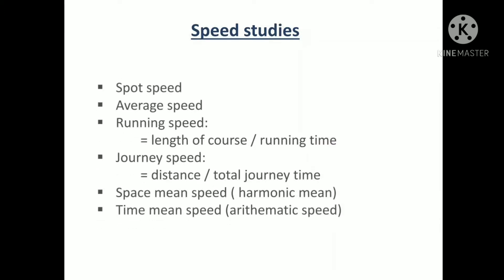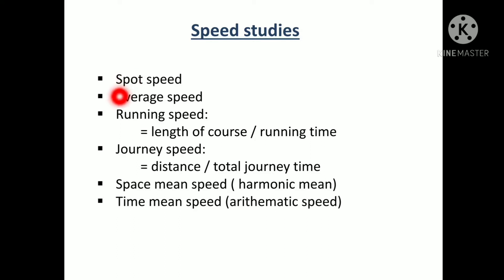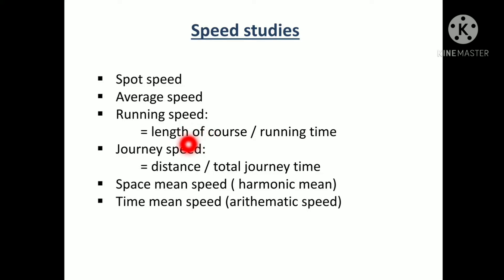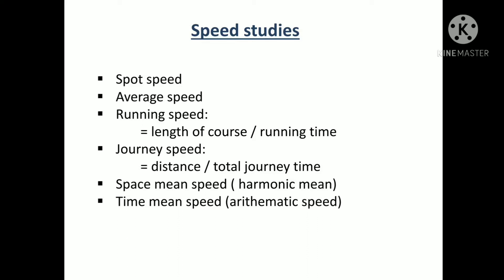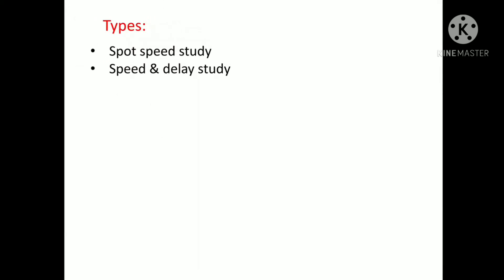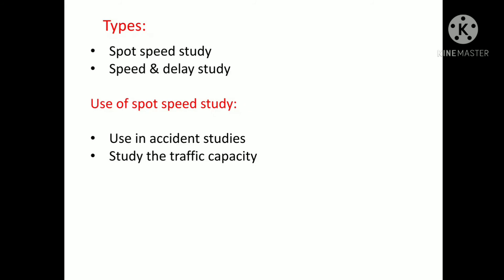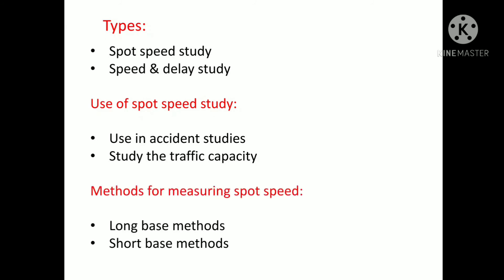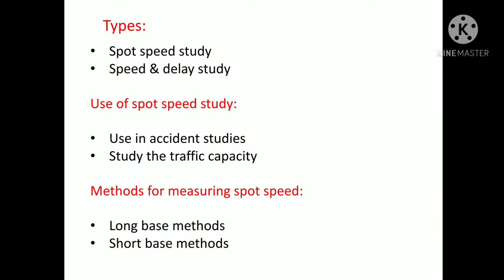speed studies | traffic engineering | highway engineering | Civil Engineering CE